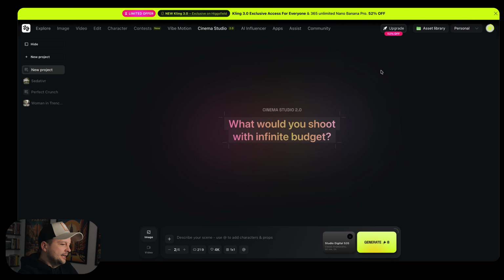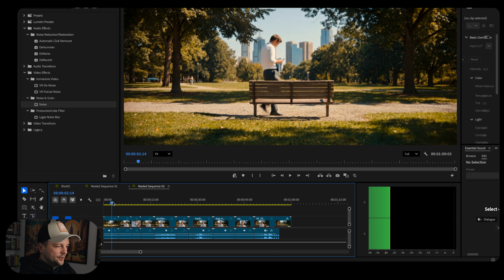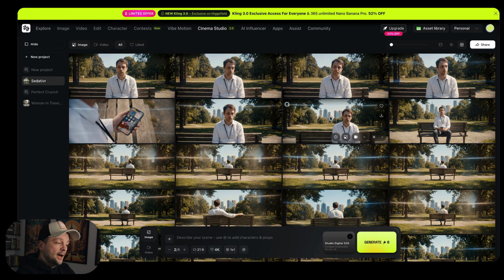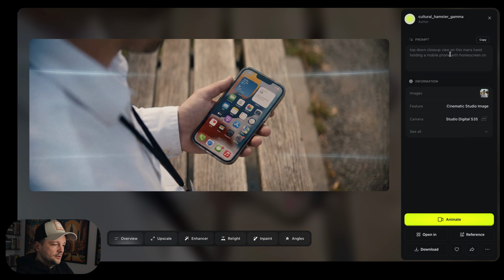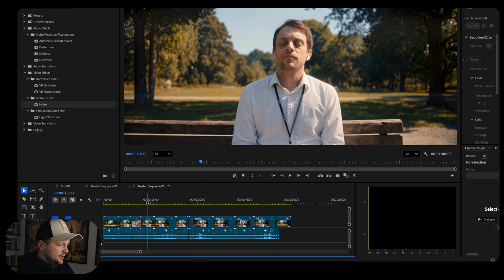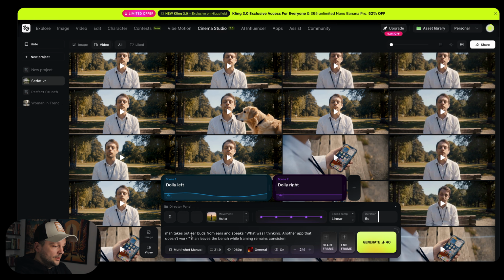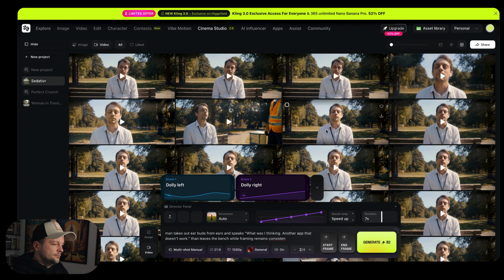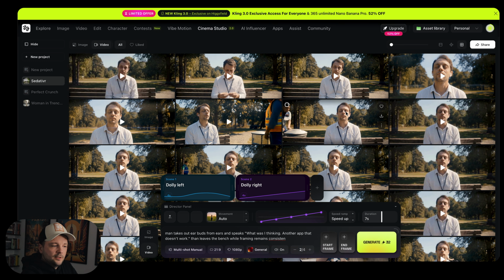I Made a Cinema-Grade AI Ad in 5 Hours | Higgsfield Cinema Studio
Built a cinema-grade AI ad in ~5 hours, from idea to render. No crew, no location, just a laptop, coffee breaks, and way too many generations. ☕️

In this breakdown I’m walking through the exact AI generation workflow inside Higgsfield using Cinema Studio 2: how I set up the scene, iterated on shots, controlled lens + framing, and stitched everything into a clean, cinematic sequence.

If you’re experimenting with Cinematic AI Video, this is a practical look at how AI Filmmaking actually works when you want real control, not “5-minute magic.”

Drop a comment: what part of the process do you want to see next, prompting, camera control, or edit + sound?

0:00 Cinema-grade AI ad in 5 hours (from idea to render)
0:32 Higgsfield + Cinema Studio 2 overview (why I used it)
1:31 Full ad playback (finished result)
2:35 Cinema Studio 2 projects + interface walkthrough
2:52 Cinematic park bench plate (environment + lighting generations)
4:07 Lens control + anamorphic look (avoiding weird generations)
5:18 Character creation (Nano Banana) + reference images
6:12 Shot building: first/last frame method (bench → sit, earbuds, phone)